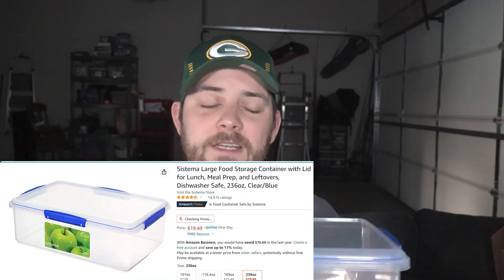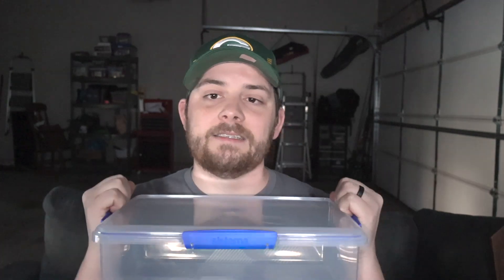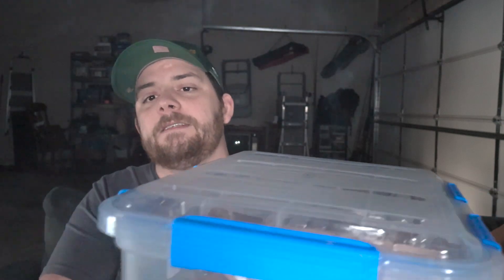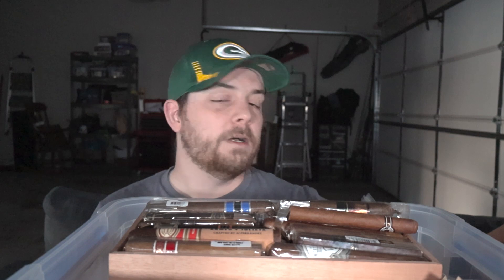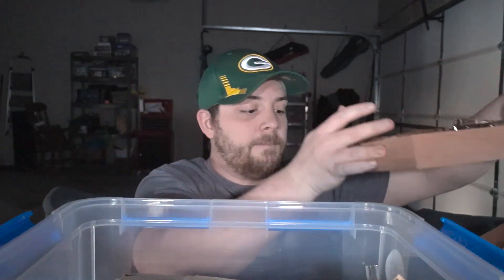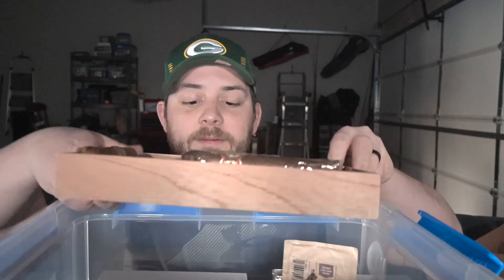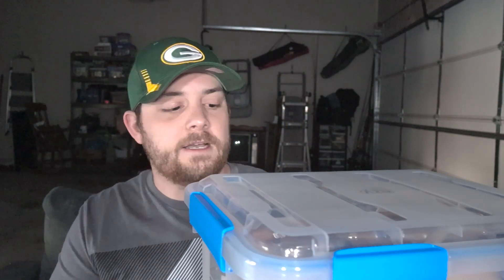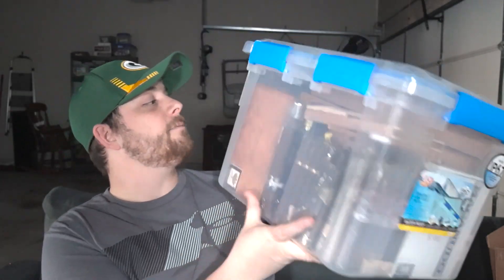Store 300+ Cigars for only $15?!?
Let's talk tupperware humidors - or 'tupperdors' - ya, I know they are flimsy and cheap and aren't for long-term storage, but let me show you a better, more durable, more affordable option?